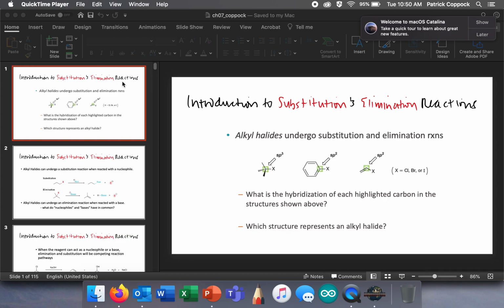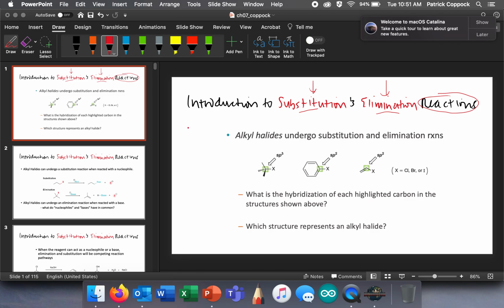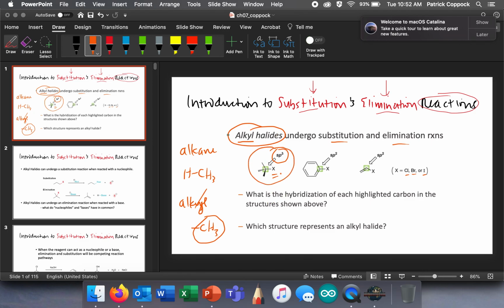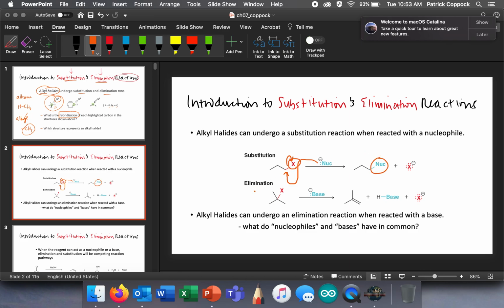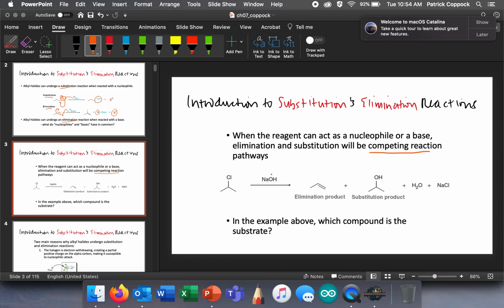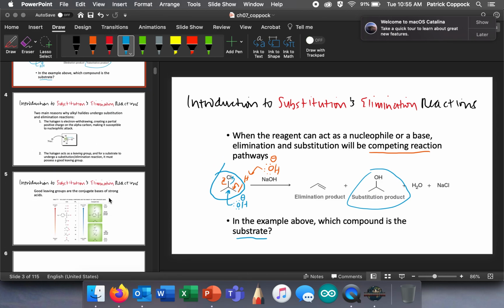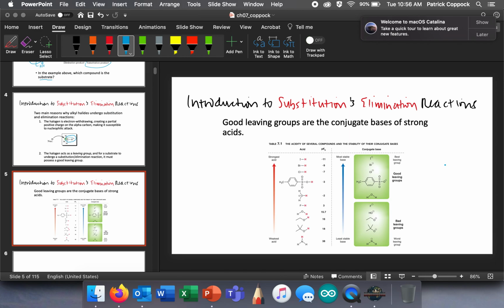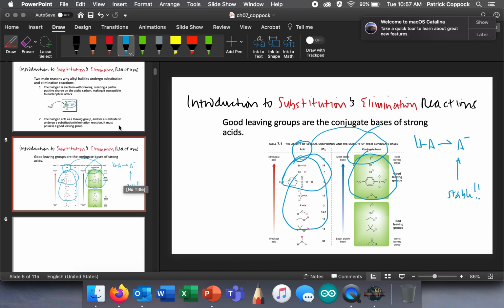Introduction to Substitution and Elimination Reactions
A brief introduction to Substitution and Elimination Reactions